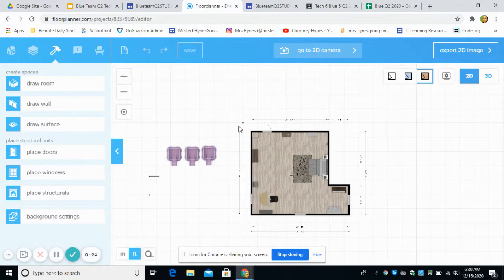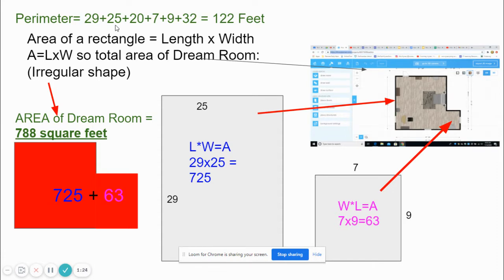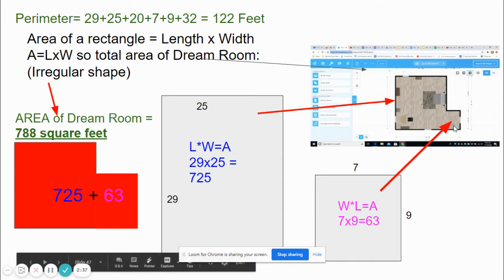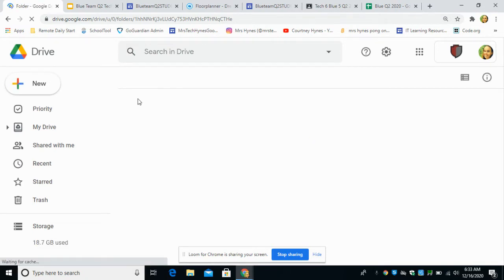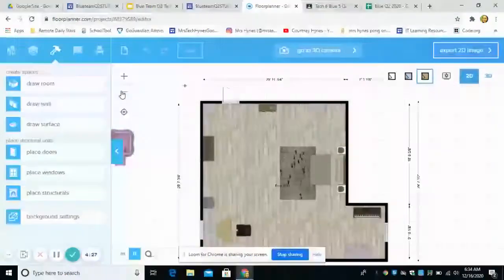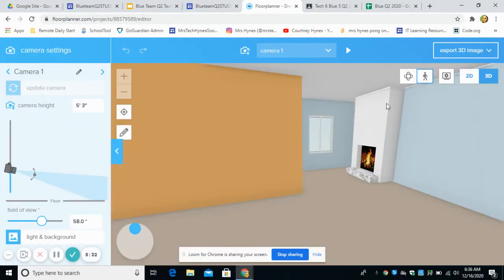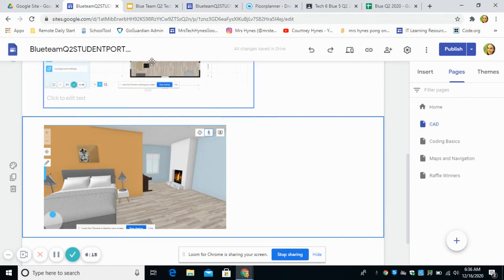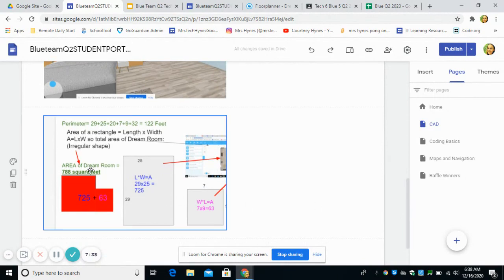Floor Planner Math CAD Portfolio update 12 16